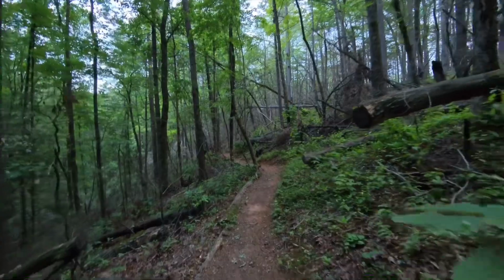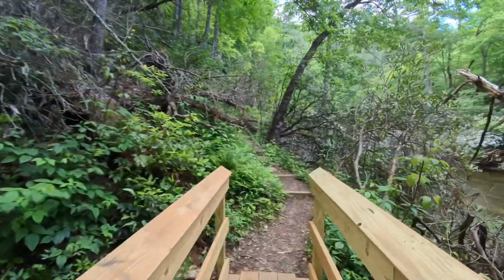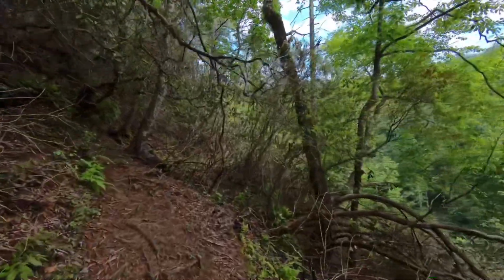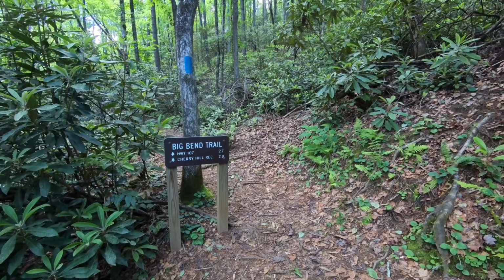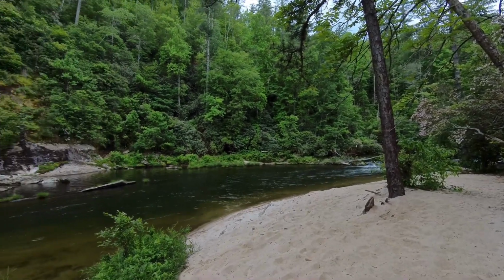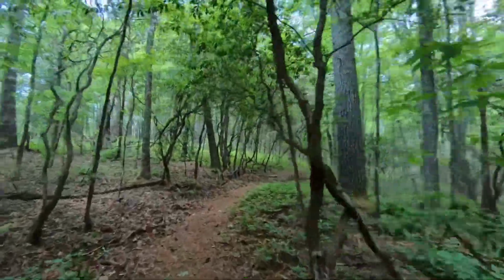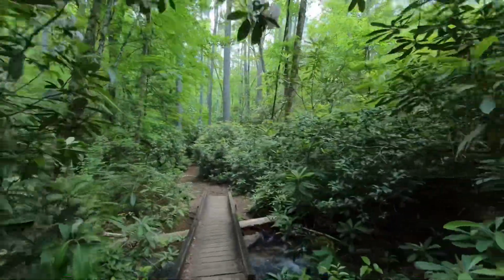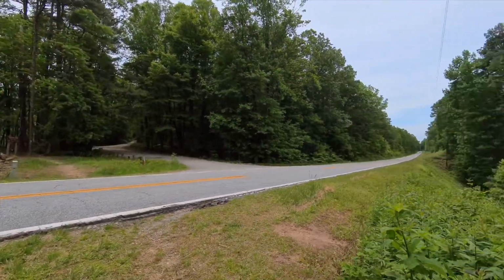Foothills Trail: Hiking A11-A12 Burrells Ford to Cheohee Rd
Welcome to Episode 3 of my **Foothills Trail series**, where I’m hiking all 77 miles of this beautiful long-distance trail in South Carolina, one section at a time!

In this episode, I tackle **Section A11 to A12**, a 12.3-mile hike from Burrell’s Ford Road to Cheohee Road. This stretch features shady hardwood forest, a few stream crossings, and a quiet, remote vibe perfect for hikers looking to unplug and reconnect with nature.

🗺️ Trail Section: A11 to A12

🚩 Start: Burrells Ford Rd Trailhead

🎯 End: Cheohee Rd Trailhead

📏 Distance: 12.3 miles

🥾 Difficulty: Moderate

This section is ideal for anyone who enjoys solitude and low-traffic forest trails. Follow the full series to see every step of the **Foothills Trail**, from Oconee to Table Rock! If you've never hiked the Foothills trail, I would recommend starting with a shorter section, or one that has a few road crossings, in case you need to back out. As you'll see in this 2nd longest section, you're in it for the long haul, for about 10 miles. Until you reach Pig Pen Rd parking area, you're either going all the way or turning back the way you came. So this isn't one for the faint of heart. It's not extremely strenuous, but it is VERY long. There are many campsites you can use, without a reservation. But you'll need to bring at least an emergency bivvy tent, if you decide to pit stop and camp out.